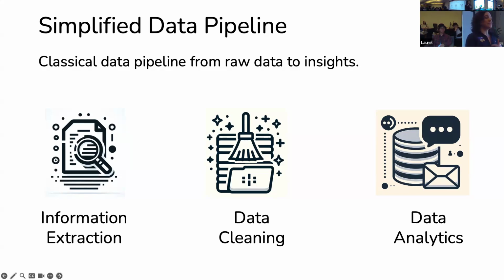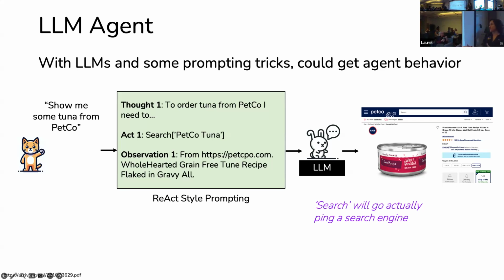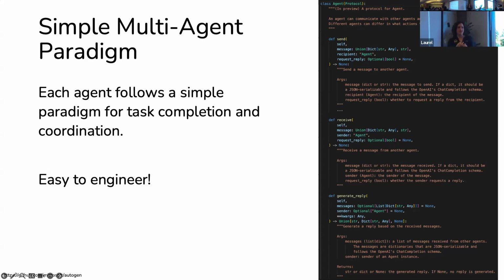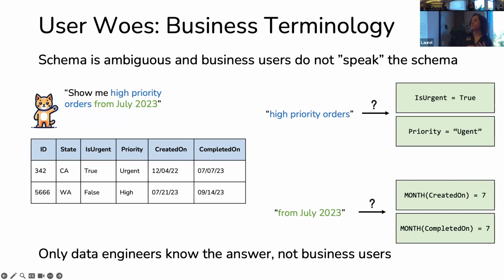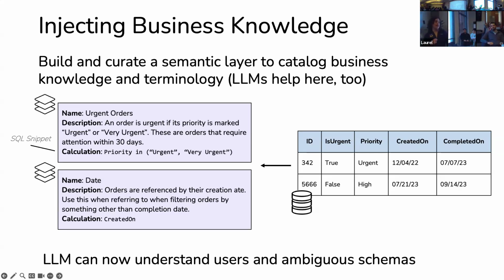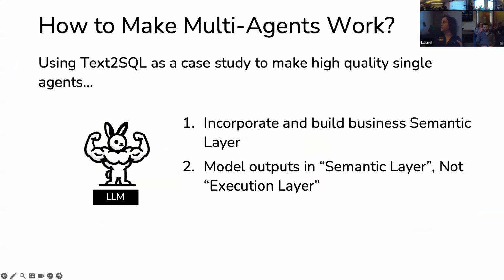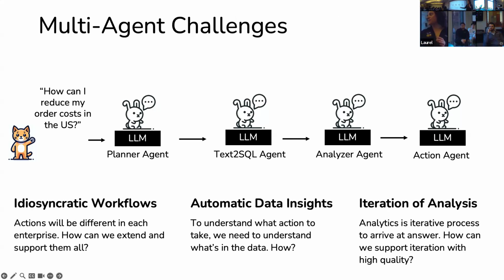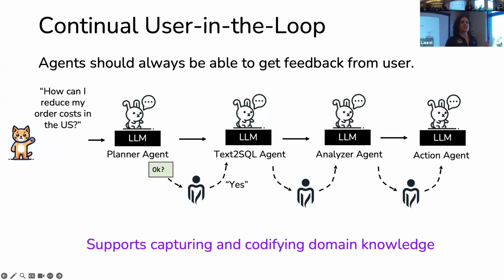NWDS Talk - From Text2SQL to Automating BI: The Coming Wave of LLM Analytic Agents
Speaker: Laurel Orr

Title: From Text2SQL to Automating BI: The Coming Wave of LLM Analytic Agents

Abstract: Large Language Models (LLMs) have seemingly promised to democratize and automate data analytics since the early days of GPT-3. While we’ve seen numerous works apply LLMs to solve components of the data analytics pipelines — e.g. data cleaning, schema matching, and text-to-SQL — we have yet to really see LLMs take over and automate enterprise analytics. What are we missing? We argue that to automate analytics, you need to automate the full end-to-end workflow including steps after the user finishes their analysis. In this talk, we’ll introduce a new data stack for enterprise analytics built on LLM agents. To make this new agent data stack work, we’ll discuss how you first need to focus on building single agents that can solve isolated analytics tasks for enterprise data. We’ll then investigate how you can coordinate and plan across individual agents to automate end-to-end workflows. While LLM agents are still in their infancy, we believe the coming wave of agents holds promise to both automate classically hard data management problems and leverage data management solutions.

Bio: Laurel Orr is a researcher at Numbers Station working applying generative AI to data tasks. She graduated with a PhD in Databases and Data Management from Paul G Allen School for Computer Science and Engineering at the University of Washington and then was a PostDoc at Stanford working for Chris Ré in the HazyReserach Labs. Her research interests are broadly at the intersection of artifical intelligence, foundation models, and data management. She focuses on how to train, customize, and deploy foundation models to data tasks. This includes problems around data curation and management for RAG systems, efficient model training and inference for batch workloads, and prompting paradigms to for high performant, customized models.